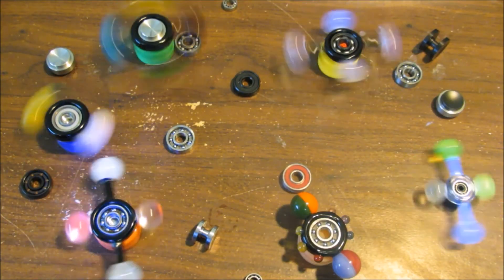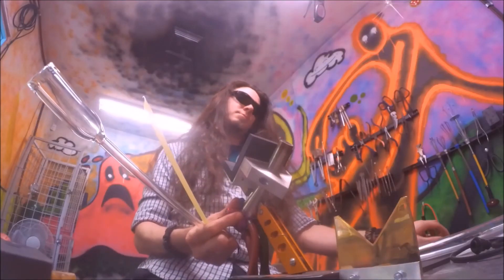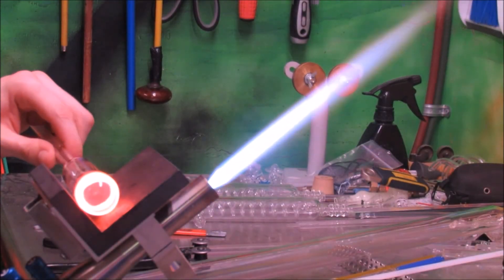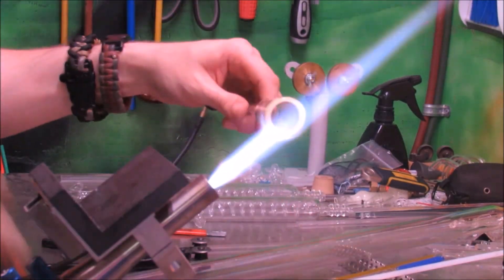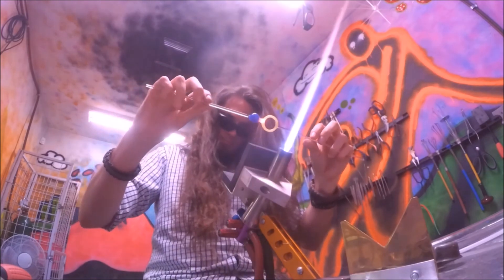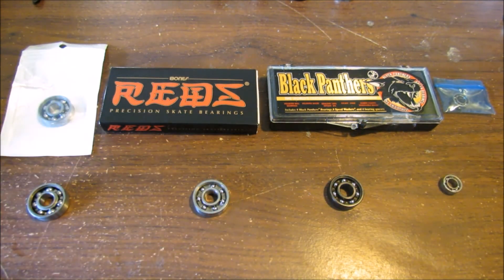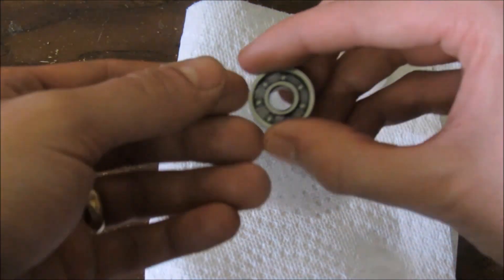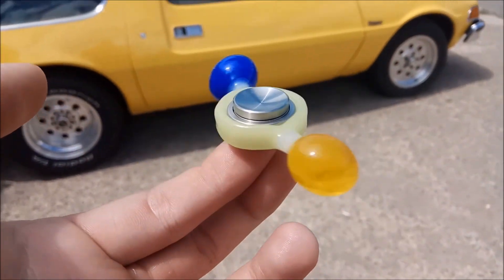How To Make a Glass Fidget Spinner - Bearing review - Bearing Cleaning - Boro Spinner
In This video I am going to show you how to make a Glass Fidget Spinner. This is a complete guide from A-Z, With every tip and trick in between. Please note that most of this video is in fast forward. Some sections are a bit out of focus due to the addition of didymium lenses over the camera.